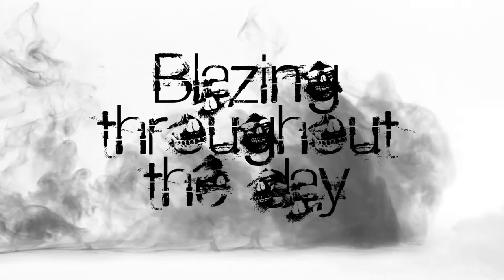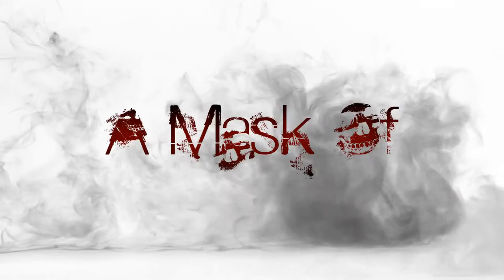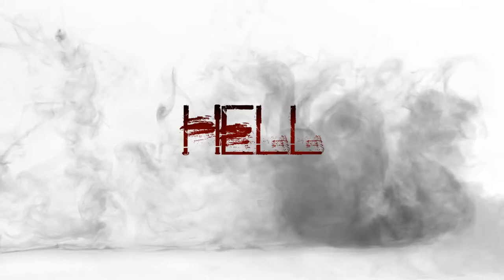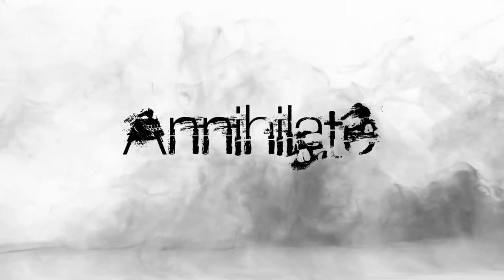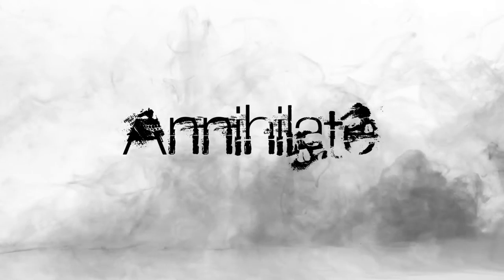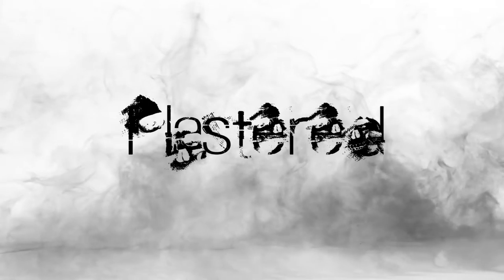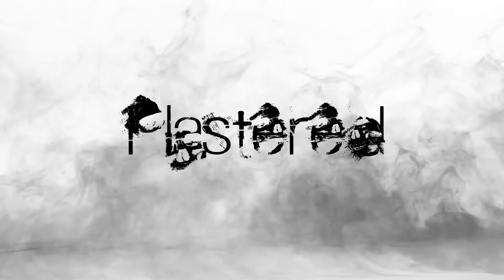Architects Of A Broken Design - A Mask Of Hell (Lyric Video)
Architects of a Broken Design's 2014 single, "A Mask of Hell" lyric video.

for more info!